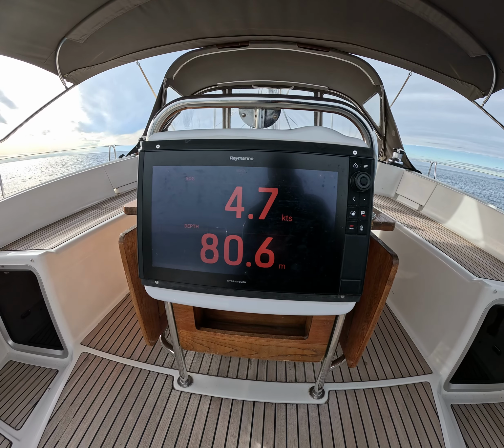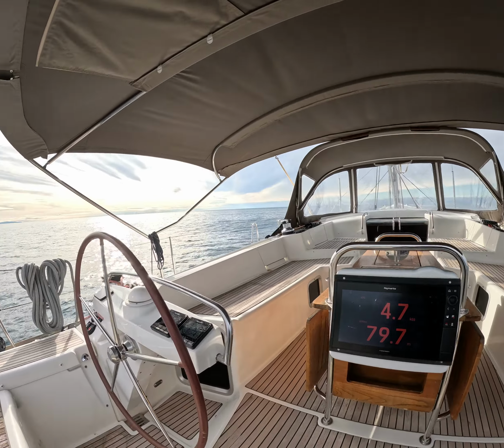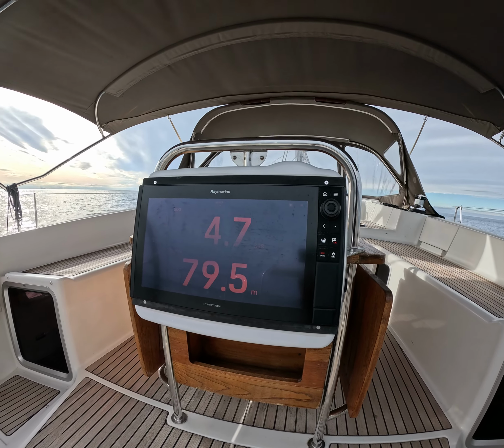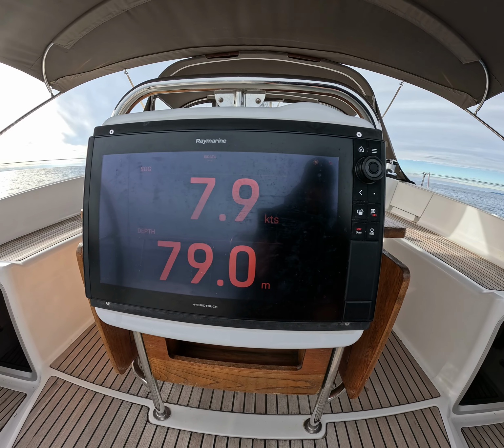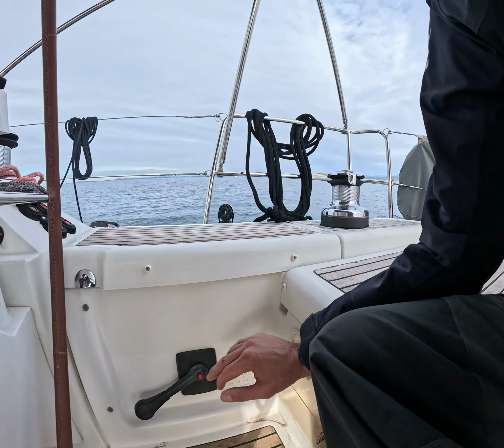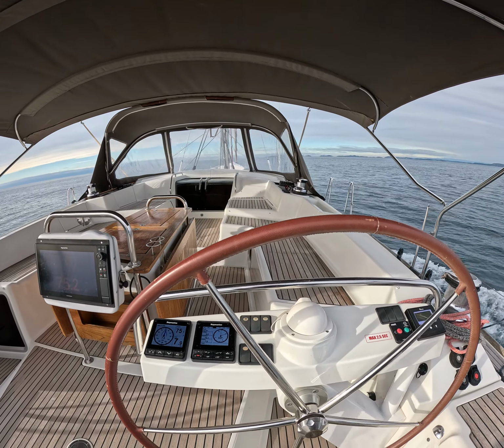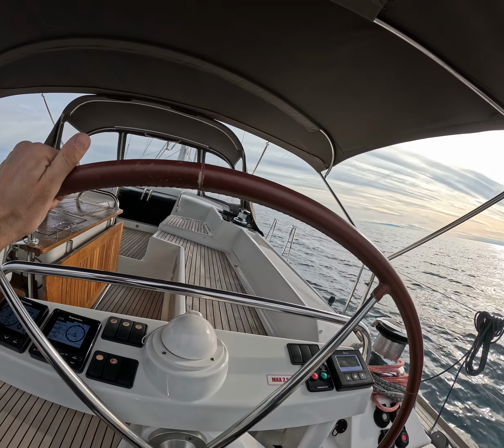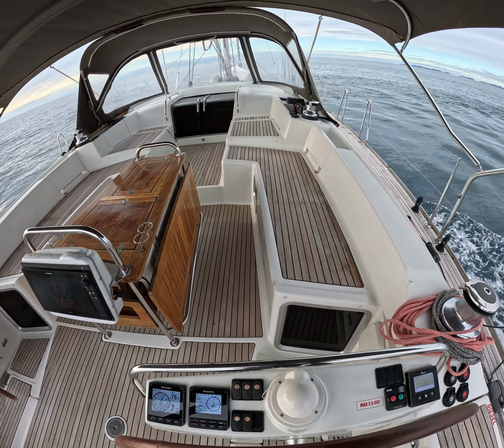JEANNEAU 57 ON SALE - SEA TRAIL (ENGINE,AUTOPILOT&STEERING PERFOMANCE)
JEANNEAU 57 ON SALE
SEA TRAIL (ENGINE,AUTOPILOT&STEERING PERFOMANCE)
YEAR OF BUILD: 2010
CLICK ON "SALES"